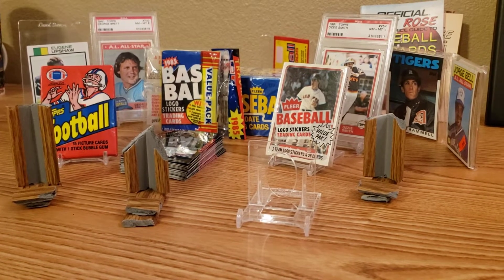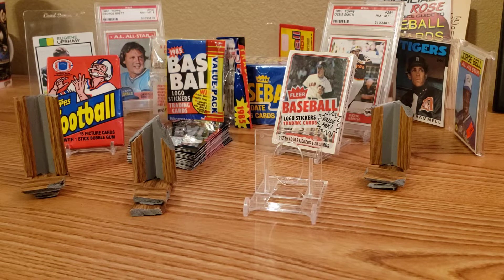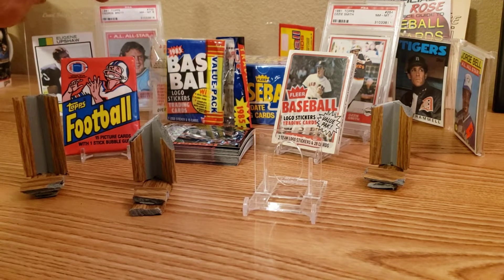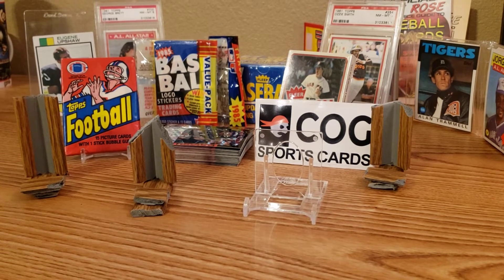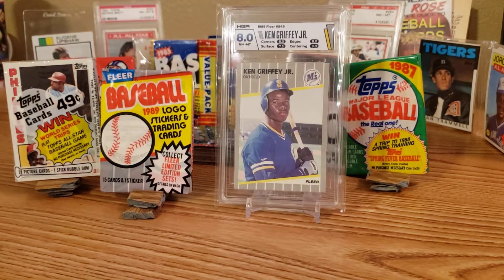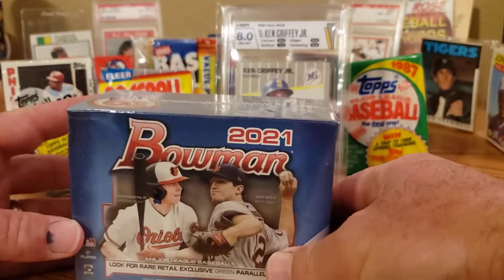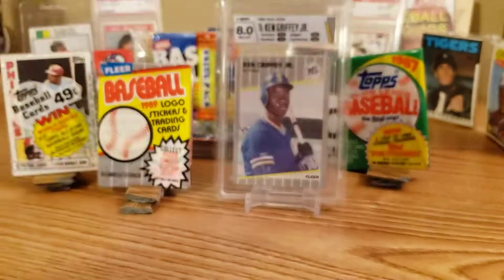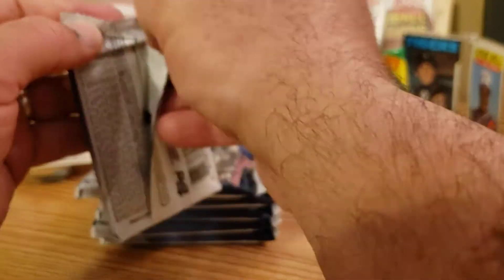#81 Opening 2021 Bowman, And More Prizes For 500 (Thanks COG)!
More prizes added to the 500 sub giveaway, and extending the time for people to enter.  (Sorry that's a Topps 87 pack, not Fleer - I was tired !!)

Plus opening a small 2021 Bowman box.